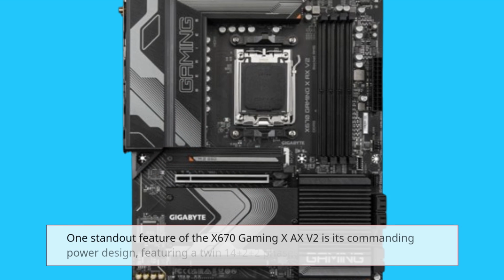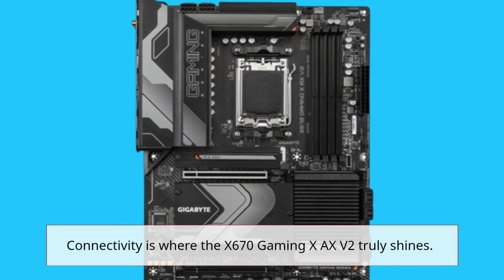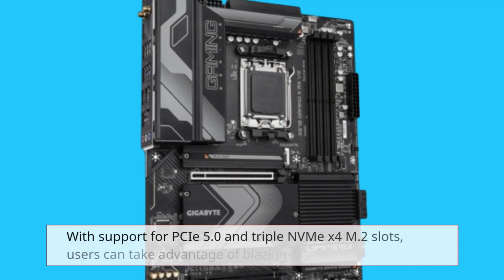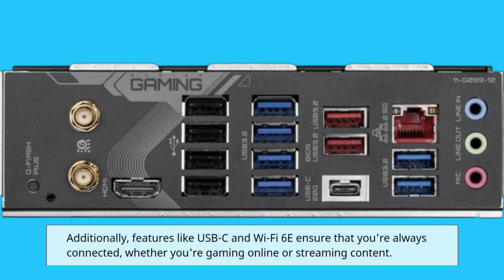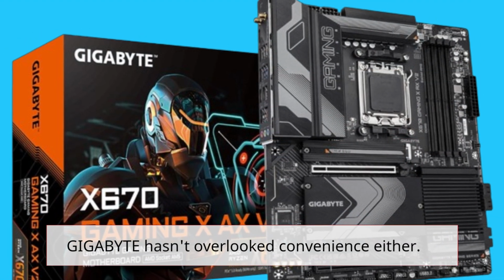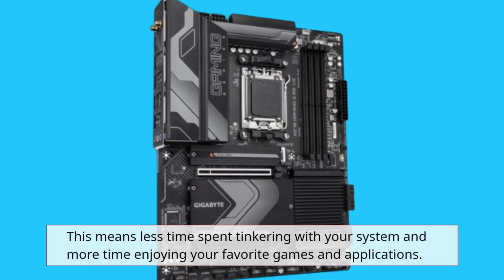🎮 GIGABYTE X670 Gaming X AX V2 Motherboard Review 🎮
Amazon Product Name : GIGABYTE X670 Gaming X AX V2 Motherboard

Introducing the GIGABYTE X670 Gaming X AX V2 Motherboard - your gateway to high-performance gaming and seamless multitasking. With its advanced features and robust design, this motherboard provides the perfect foundation for your gaming rig. The X670 Gaming X AX V2 boasts support for the latest AMD Ryzen processors, PCIe 4.0 technology, and high-speed DDR4 memory, ensuring smooth and responsive performance for even the most demanding games and applications. Elevate your gaming experience with the GIGABYTE X670 Gaming X AX V2 Motherboard and unleash the full potential of your gaming setup!